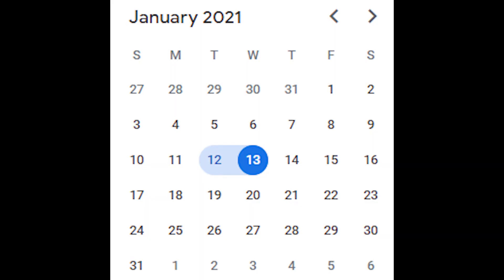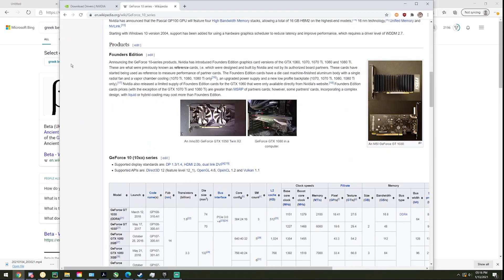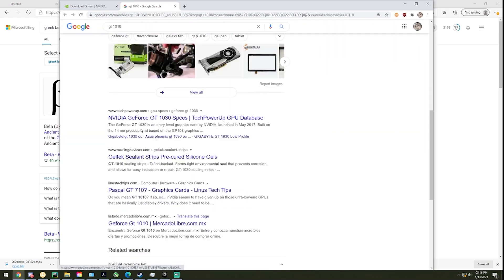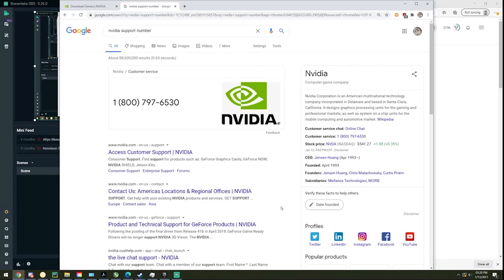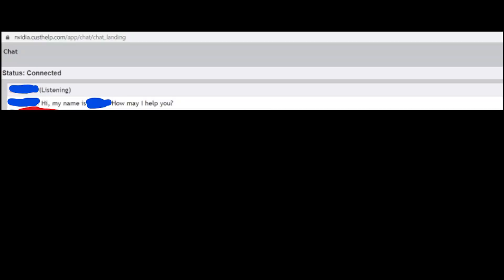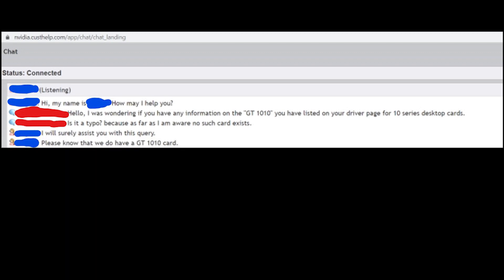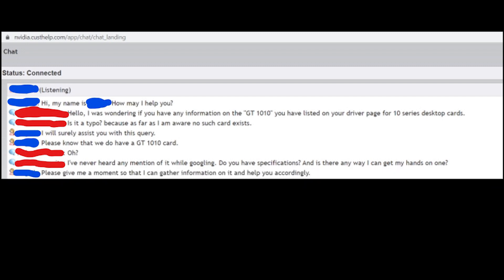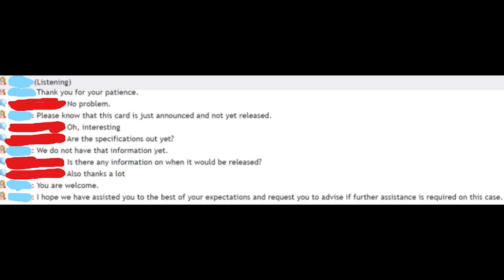NEW NVIDIA GPU? GT 1010 (4/21 update in desc)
Apparently it is based on the GP108. I talked to the techpowerup gpu guy about it.
daps
AIDA64 released a changelog that added support for it